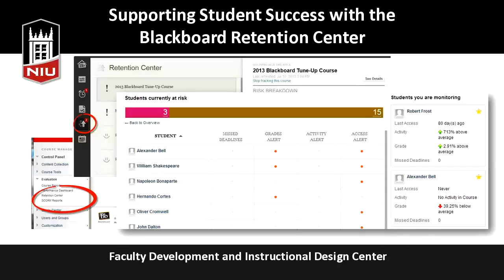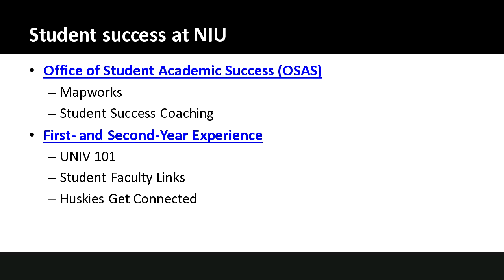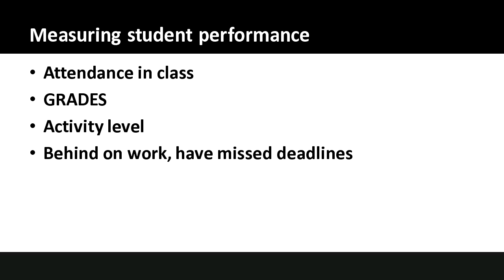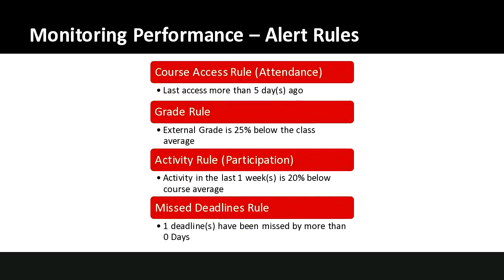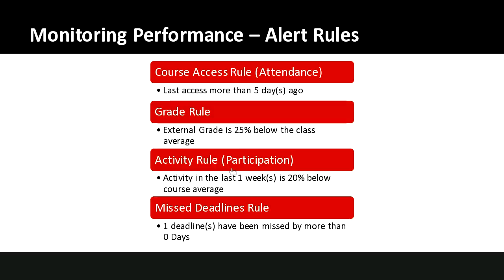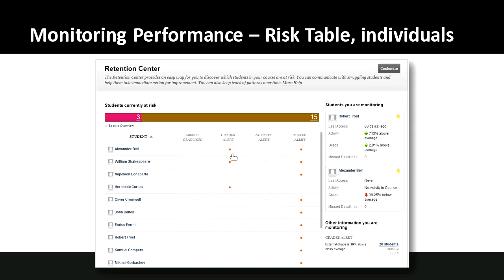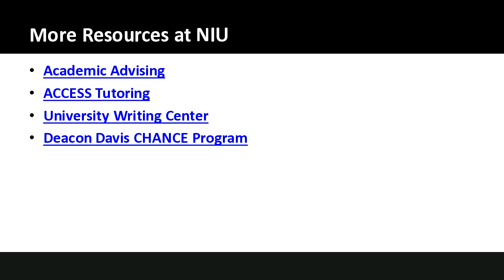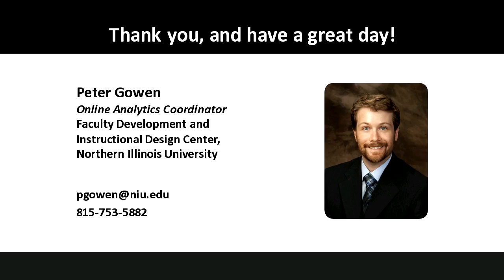Supporting Student Success with the Blackboard Retention Center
One of the key factors in improving student retention is identifying students who may be at risk early and intervening before it is too late. The Retention Center, which is integrated into Blackboard, makes it easy for faculty to monitor student performance proactively and contact students who may need additional support. Student performance is tracked based on grade, activity level, access to the Blackboard course, and missed deadlines. In this online workshop, offered November 10, 2016, we explored how the Retention Center can be used to track student performance and connect with students, to improve success and retention.